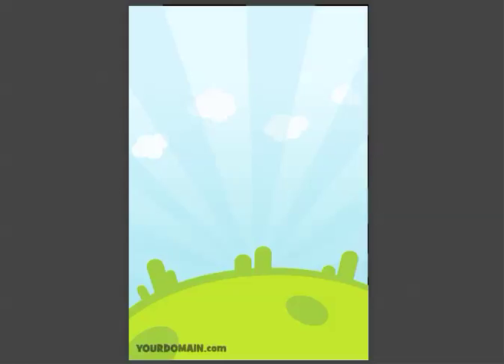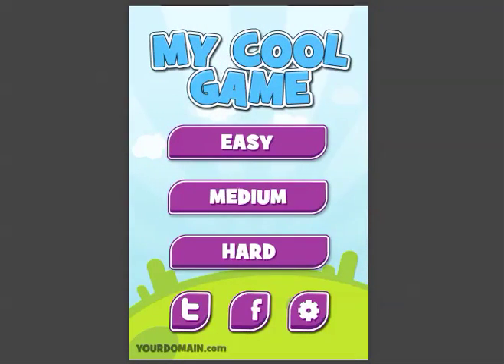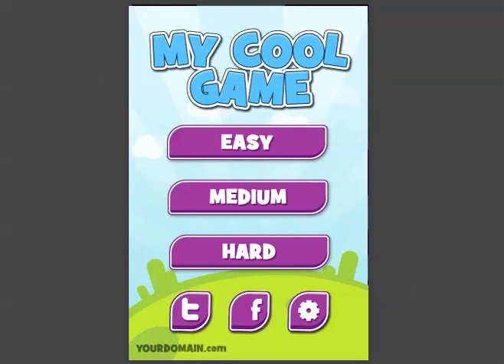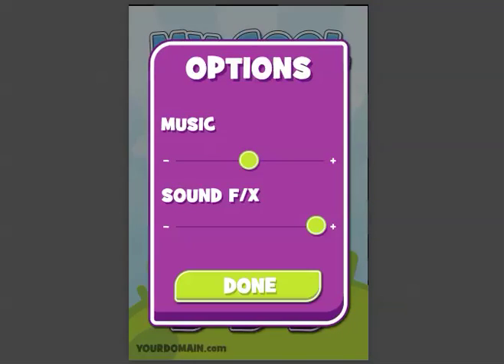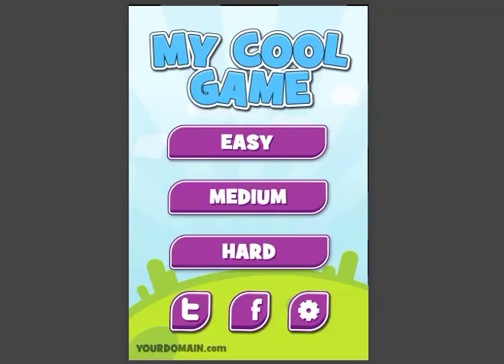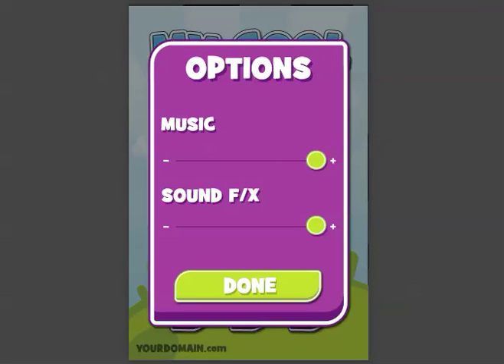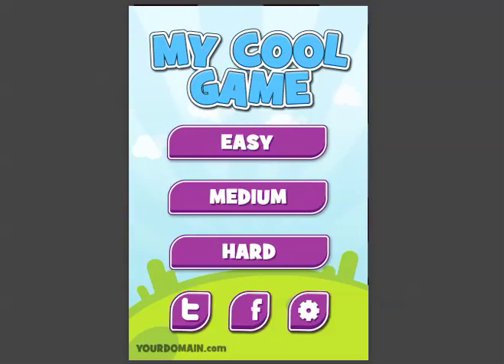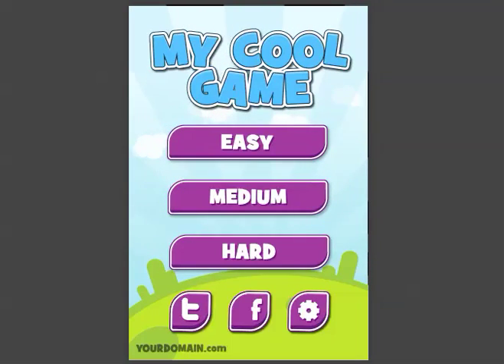Menu System #3 Template in Gamesalad